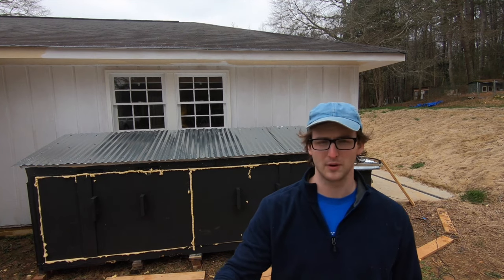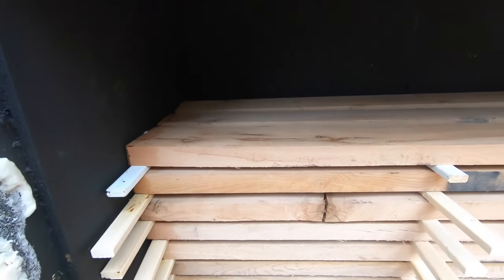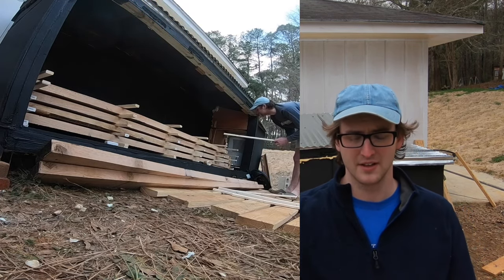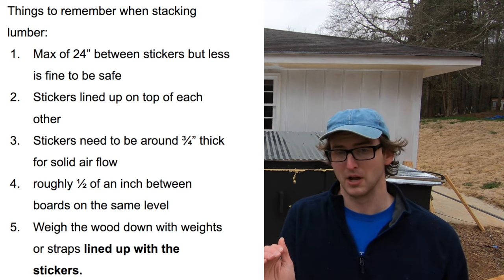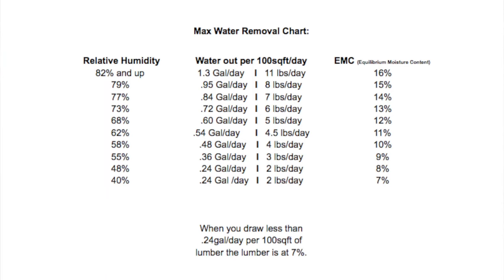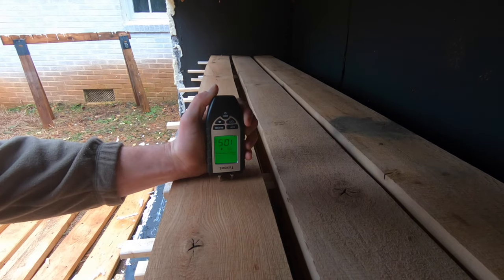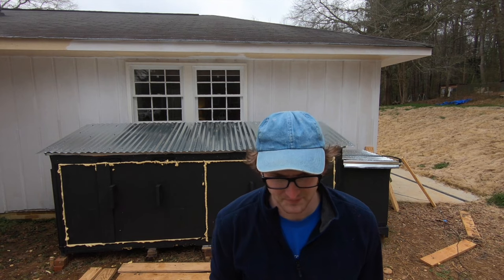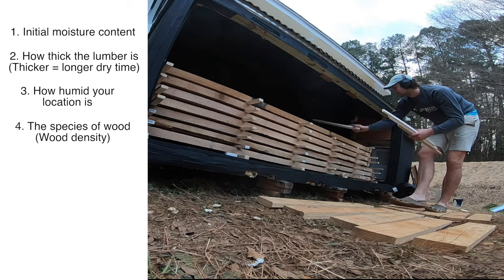Everything you need to know to run a small Wood Kiln. No Fluff. All the info in one place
This video compiles all the information you need to operate a small wood kiln.

Included Instructions:
0:00 - Intro
01:01 - Solar Kiln or Dehumidifier Kiln
02:02 - Interior Airflow
04:02 - Stacking Lumber
06:09 - Drying Schedule/Drying Speed
10:12 - It's Worth the time. Here's why!

Equipment I use:
Anchor Seal
Moisture Meter